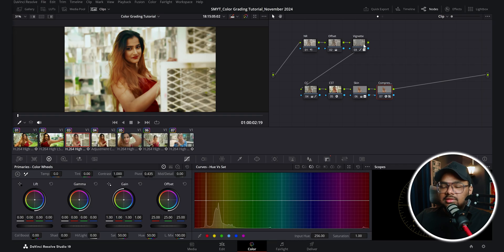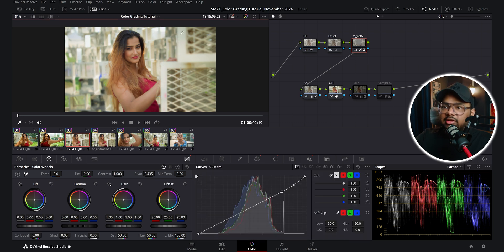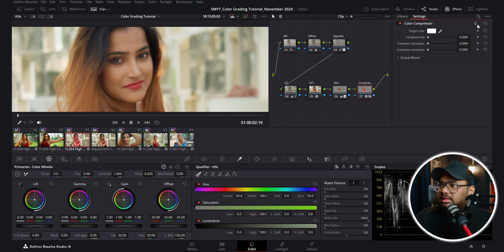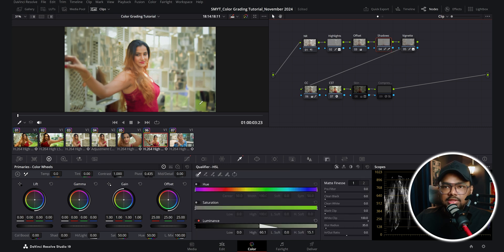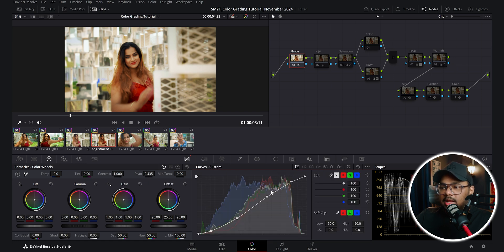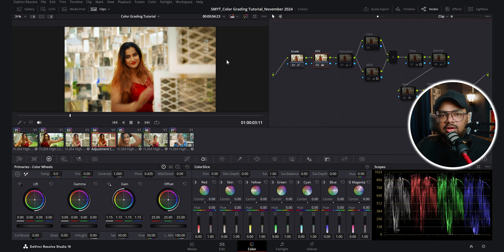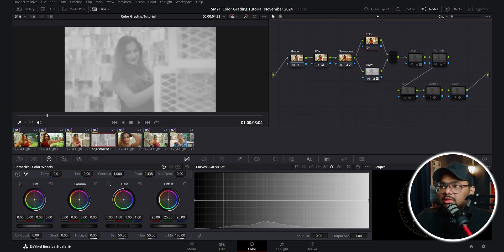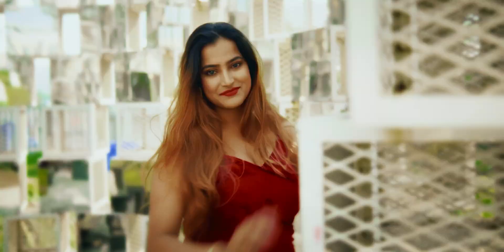DaVinci Resolve Color Grading Tutorial: From Start to Finish | ZV-E10 | S-Log 3 [Part 2/2]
DaVinci Resolve 19 Color Grading Breakdown of this Cinematic Portrait Video shot in S-Log 3 | S-Gamut 3 with a Sony ZV-E10

➤➤➤ Check out the products:

• Sony ZV-E10
• Viltrox 23mm f/1.4
• 7Artisans 35mm f/1.4
• Memory Card
• Video Tripod
• Handheld Grip
• Variable ND Filter
• Step-Up Rings

➤➤➤ Learn cinematography, film editing, VFX, color grading etc on SkillShare!